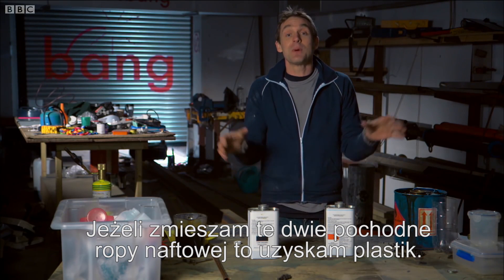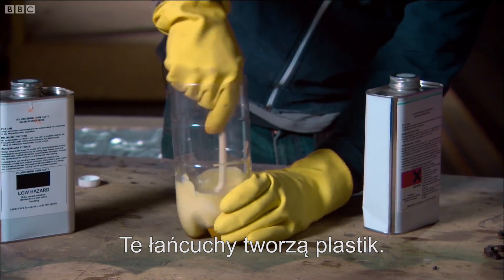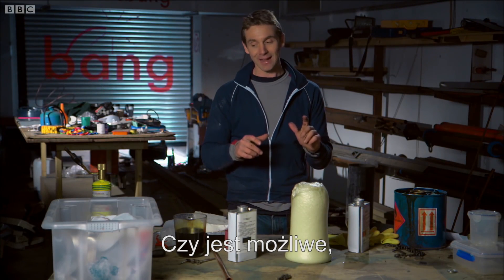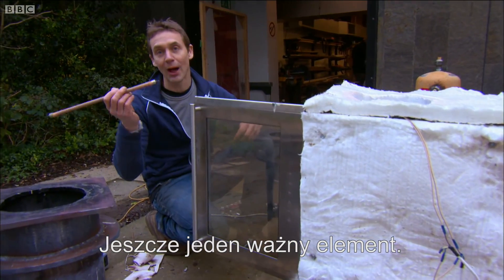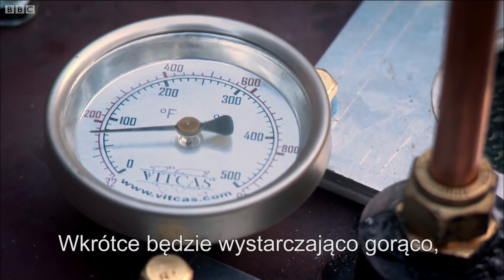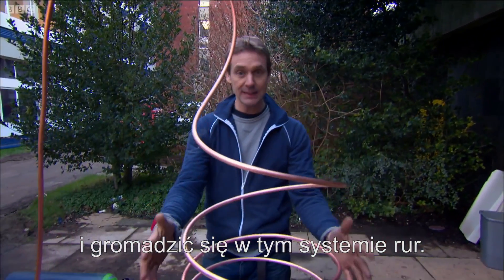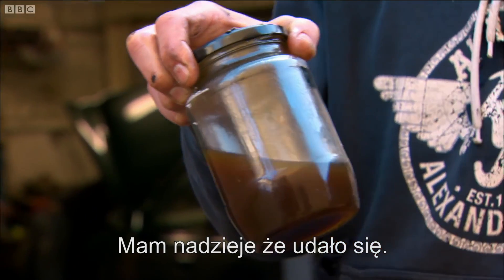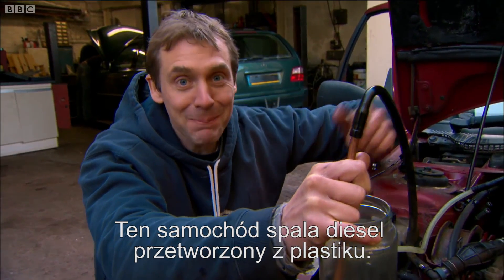Jak zrobić paliwo z plastiku - Brit Lab - BBC Brit Polska